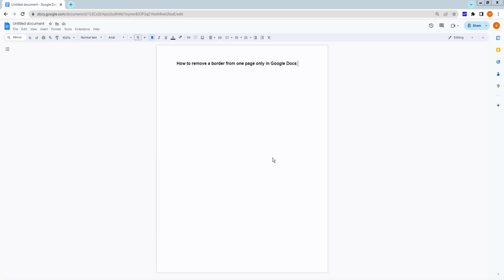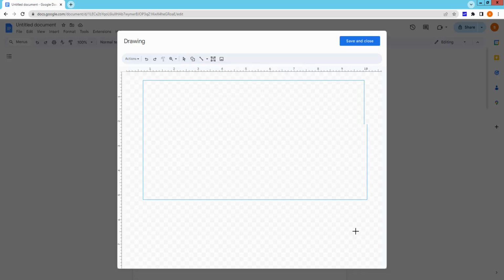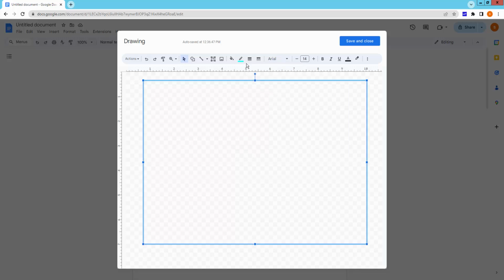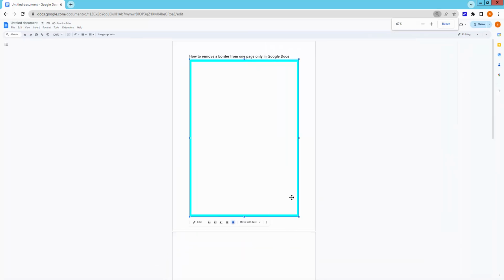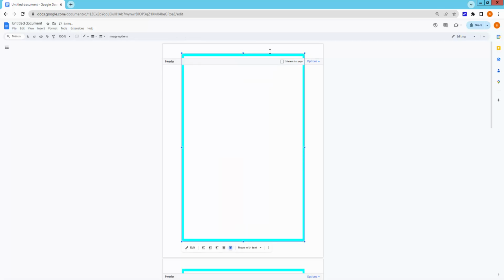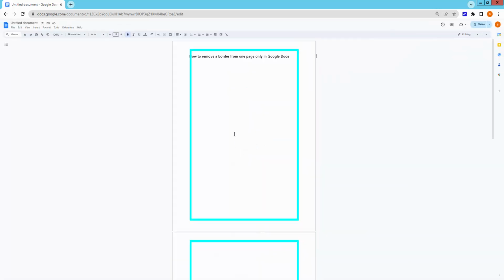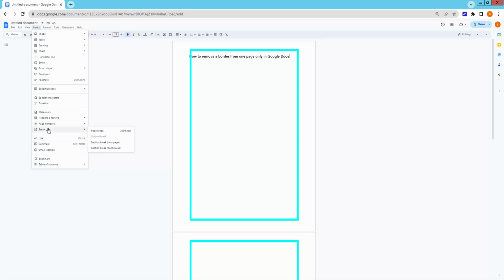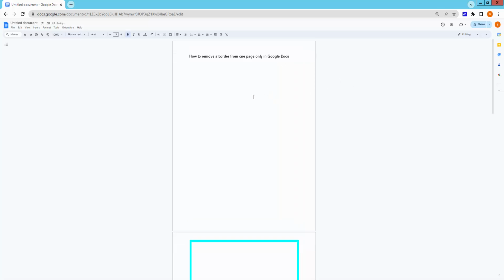How to remove a border from one page only in Google Docs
Assalamu Walaikum,
In this video I will show you, how to change border size in Google Docs.  Let's get started.